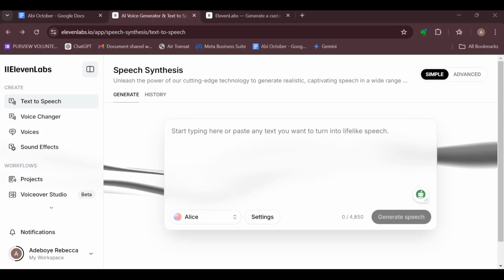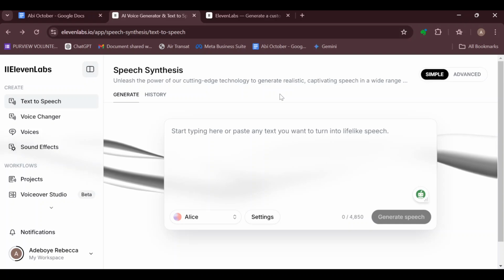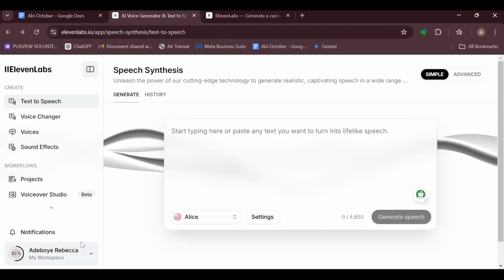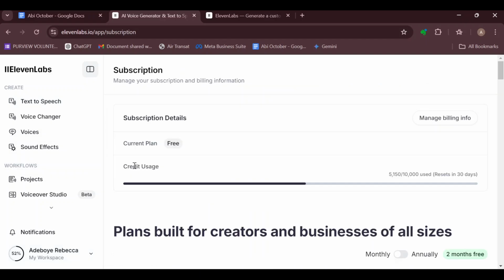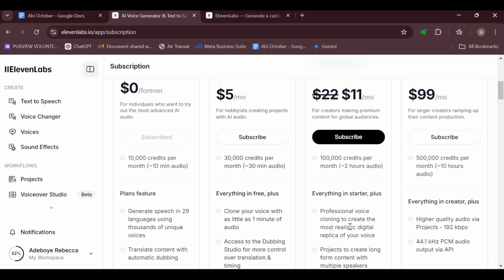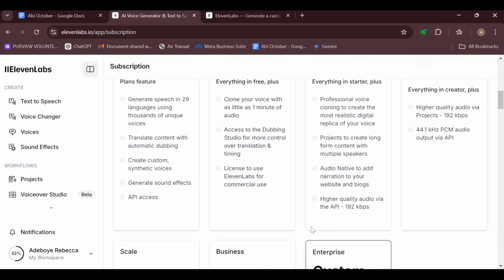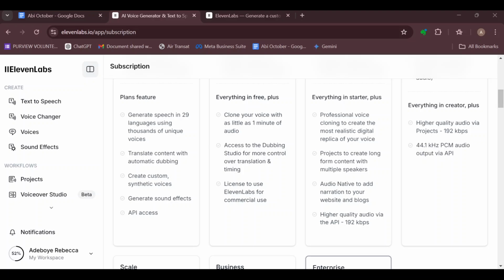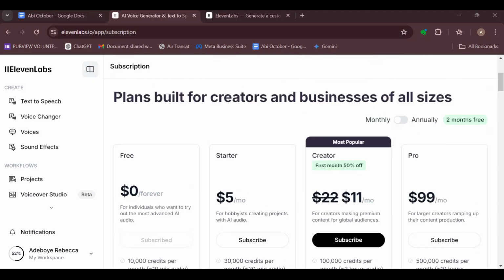How To Downgrade to the Free Trial in Elevenlabs (Easiest Way)​​​​​​​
In this video I will show you How To Downgrade to the Free Trial in Elevenlabs. It would be good if you watch the video until the end so that you don't miss important steps.